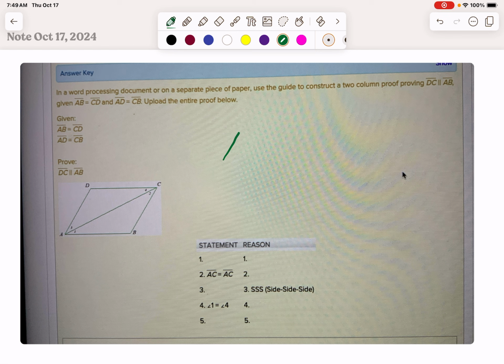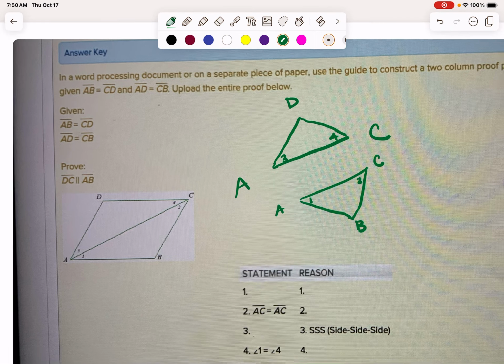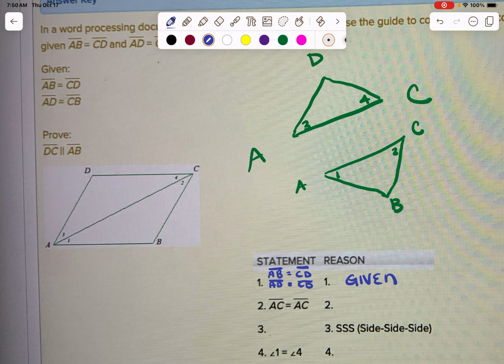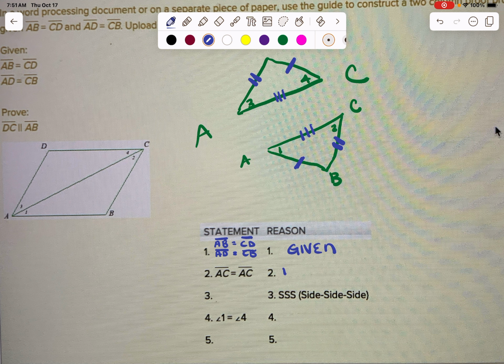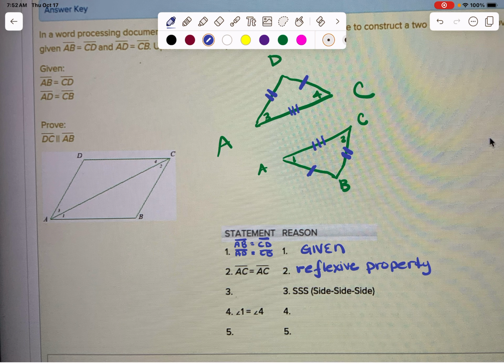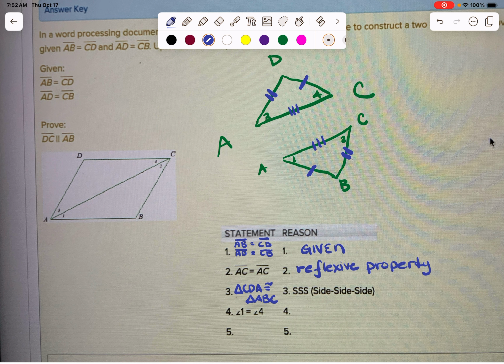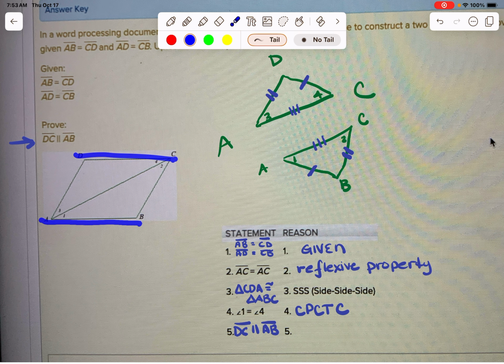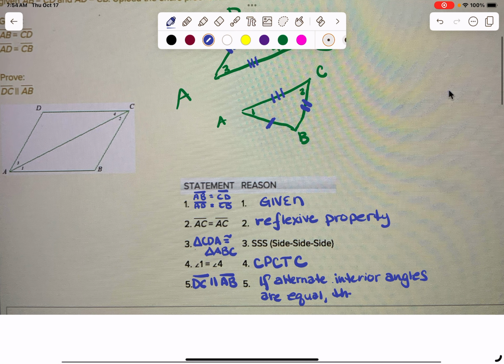October 17, 2024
Geometry A
Proof writing using triangle congruency and independent triangles